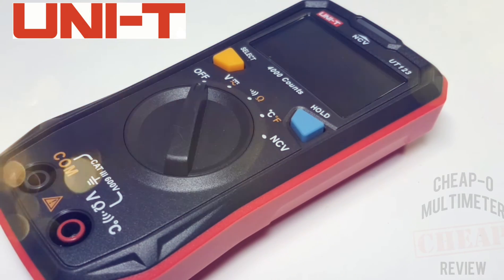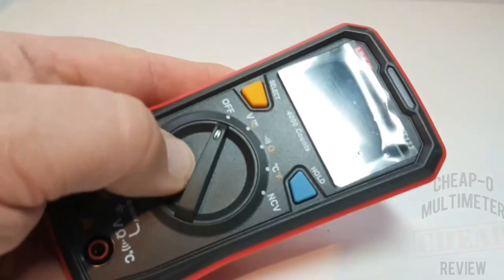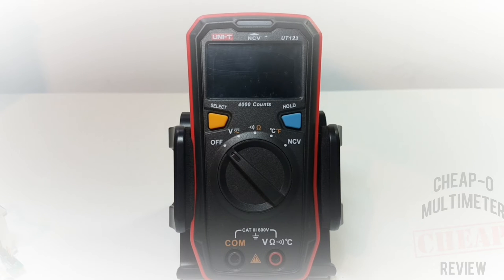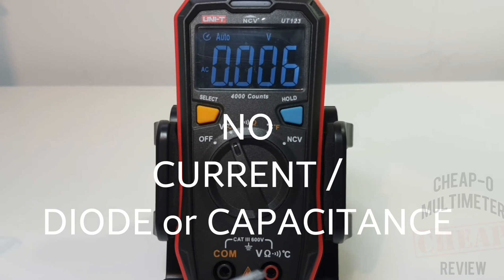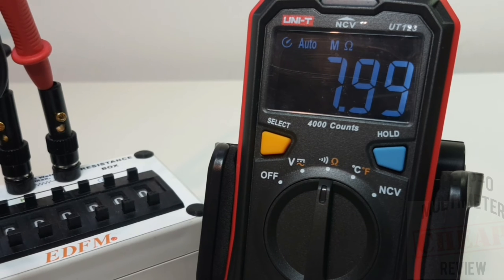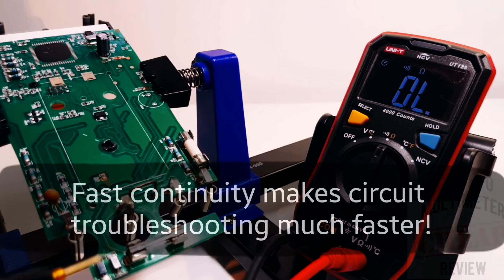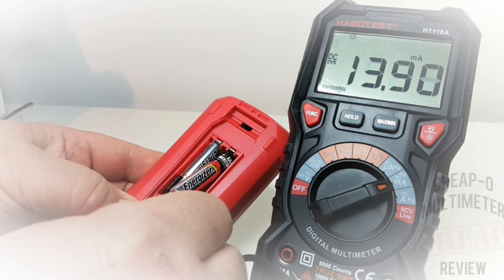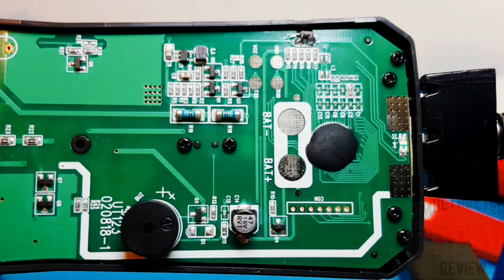UNI-T UT123 CHEAP-O Multimeter Review & Teardown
Great build quality and some unique features make the UNI-T UT123 stand out from the crowd!
A SOLID 4 stars!

                                      10/05/2021

8.
9.

If you love this Channel please consider contributing!
▶  Tip via Litecoin: ltc1qpstnc5w6d0cc9fpfheyssc0hs4w5s9p5t7skey
▶  Tip via Bitcoin: bc1qa02gauy5uudv3fm9kgqppn0ewf7wujs6xuxlhl